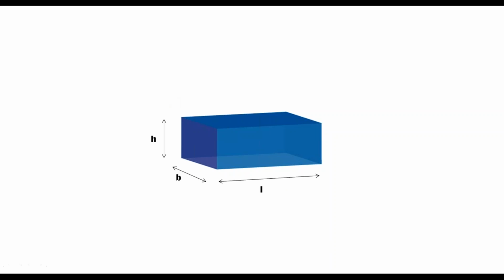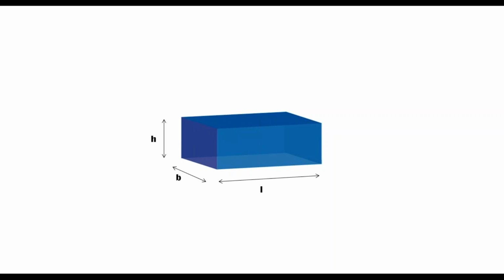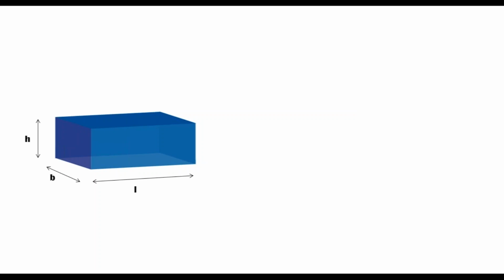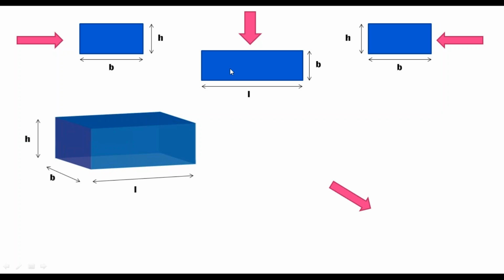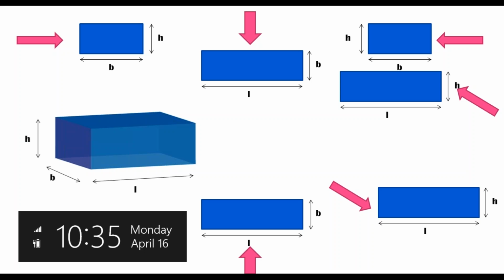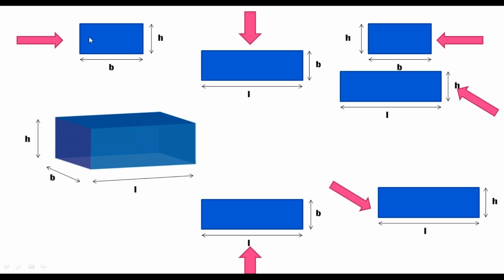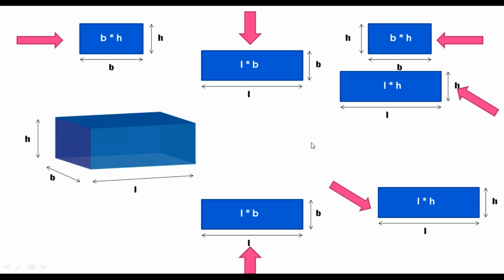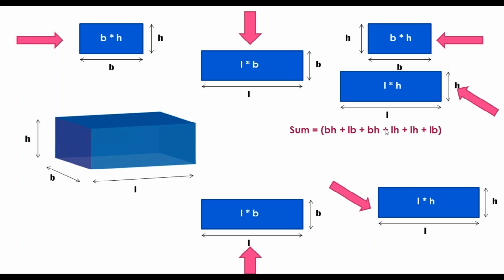Surface Area of Cuboid